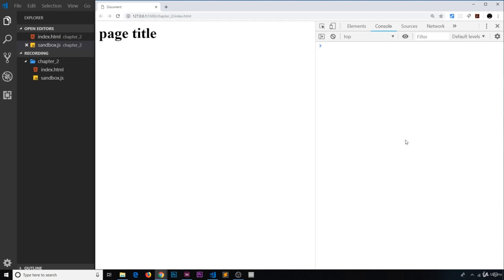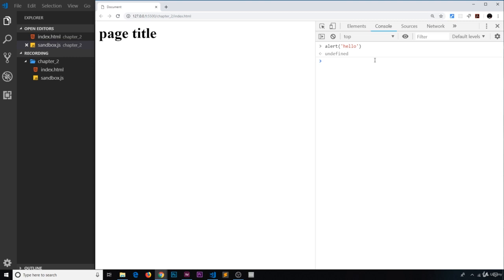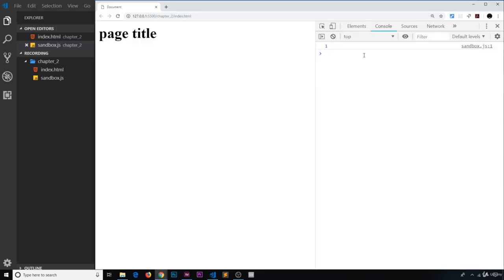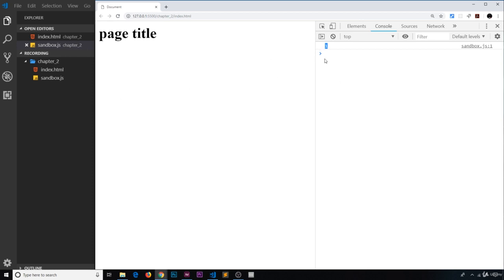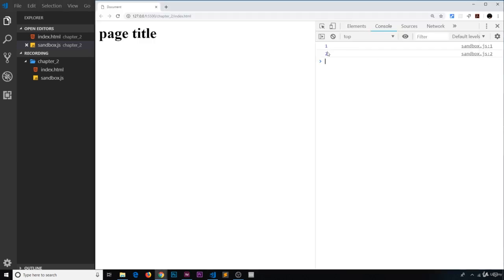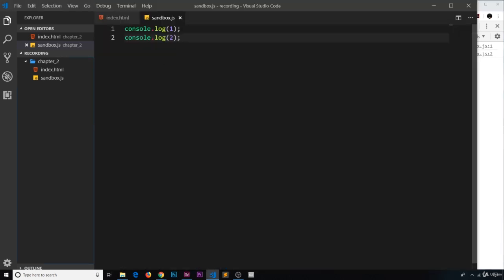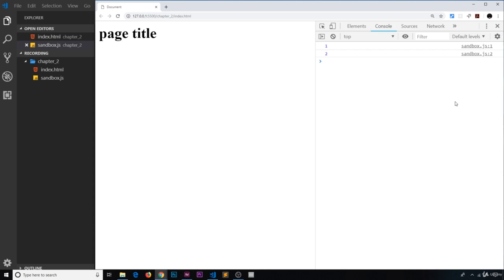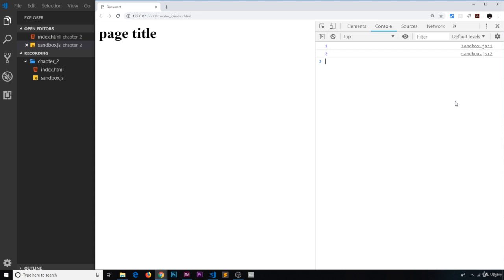6. The Browser Console